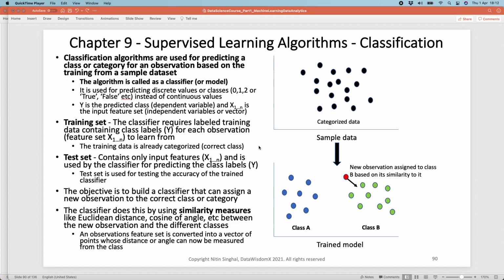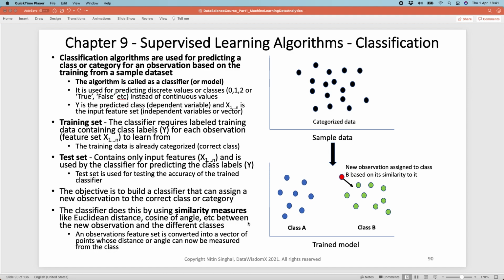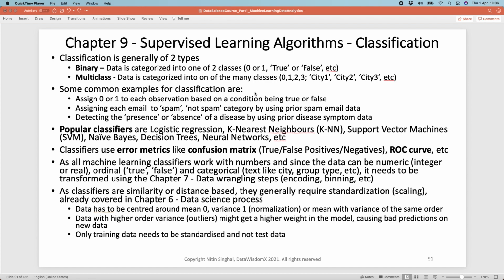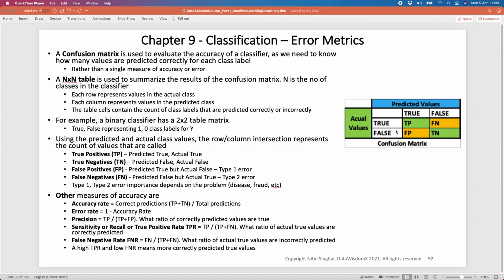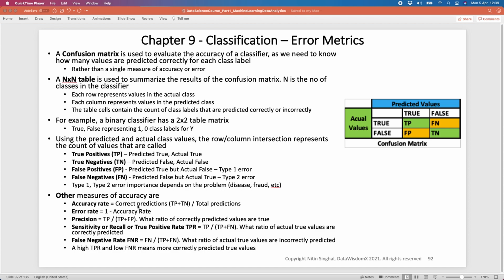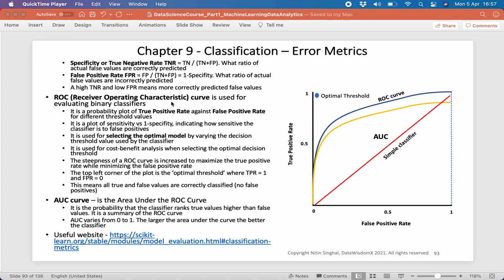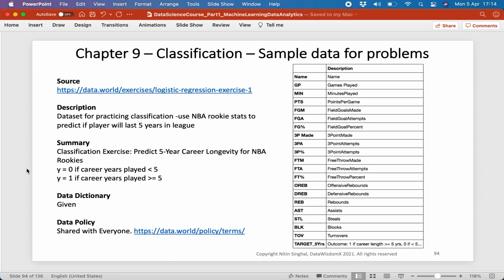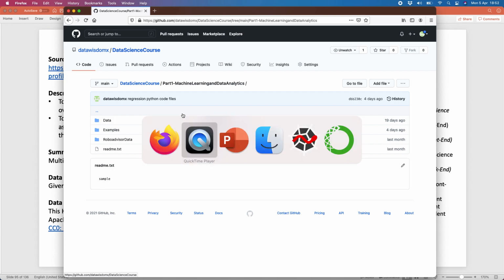Chapter9 Classification IntroductionErrorMetrics